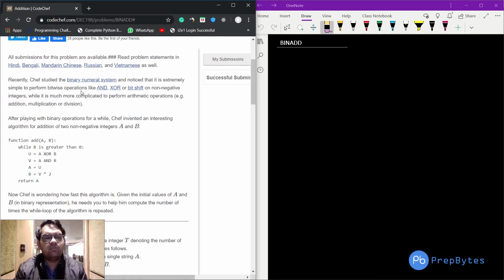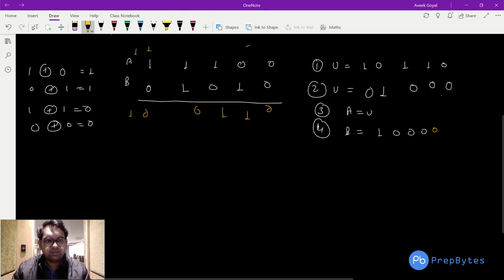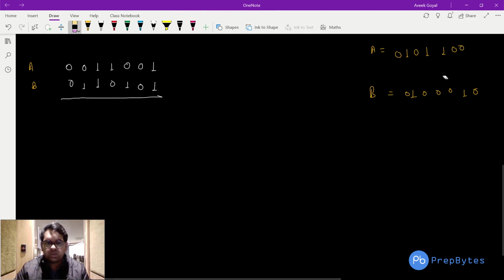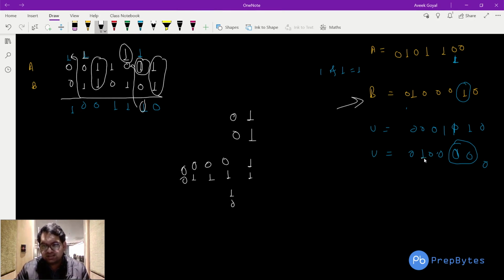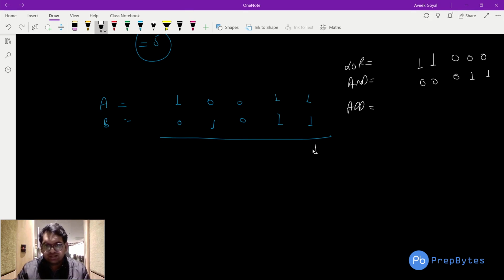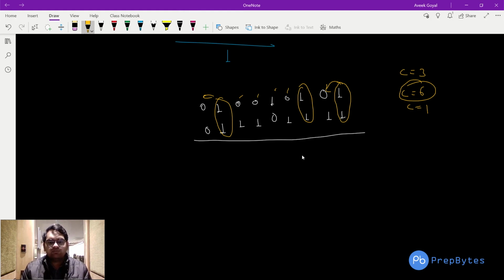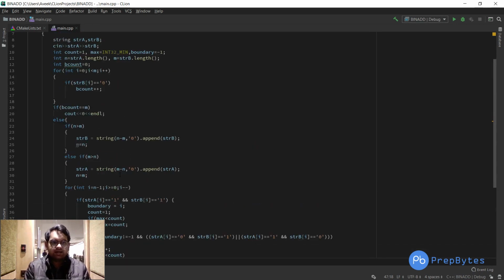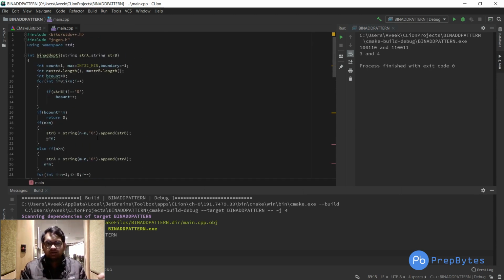Codechef Long Challenge December - Addition - BINADD Solution | Competitive Programming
Given two number A and B in binary representation and an algorithm to add them using bit manipulation, task is to find out how many times that algorithm will loop.

Concepts used : Strings, Bit manipulation (XOR, AND, Left shift).